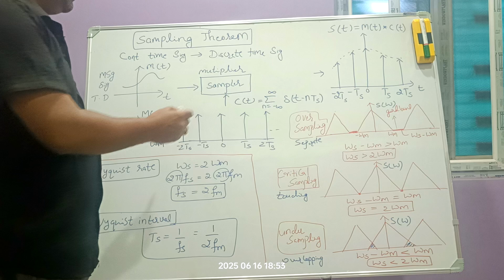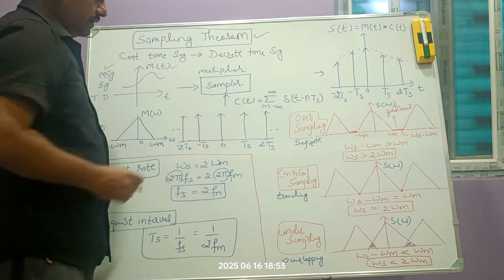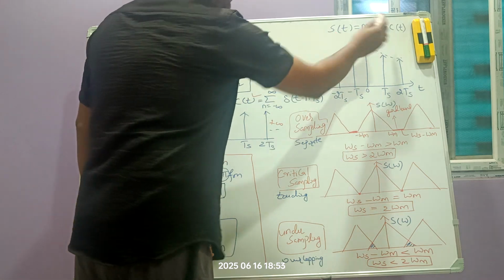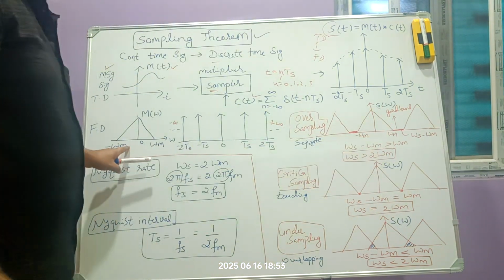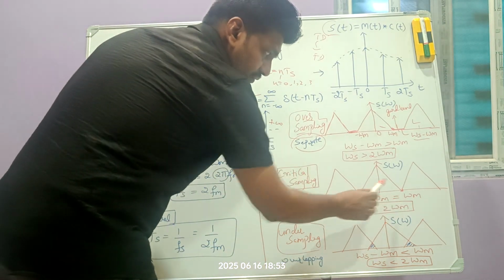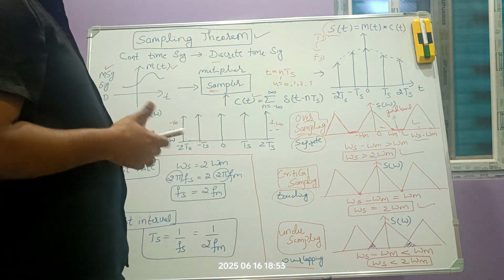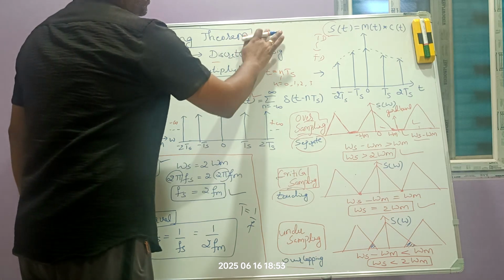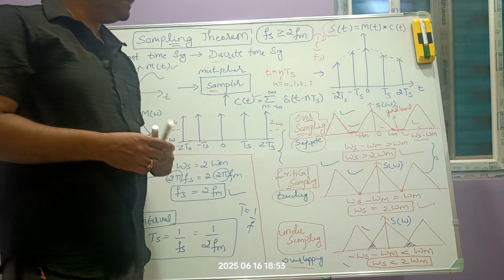Sampling theorem|oversampling|undersampling|nyquist criteria|interval|engineering|ec|eee|critical